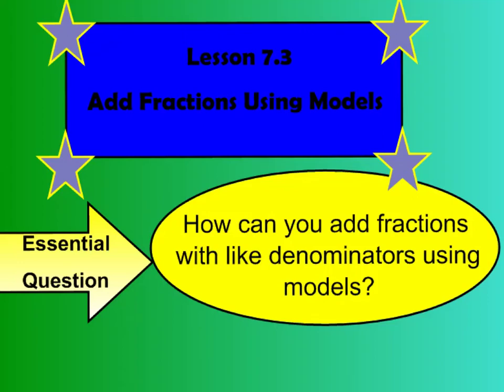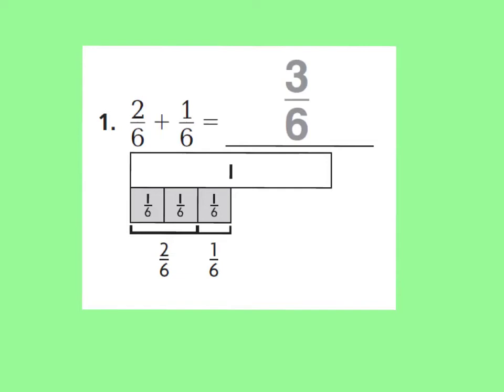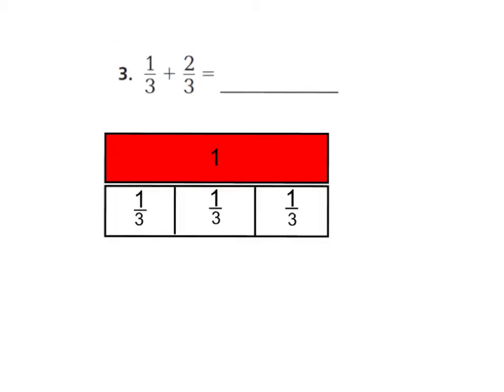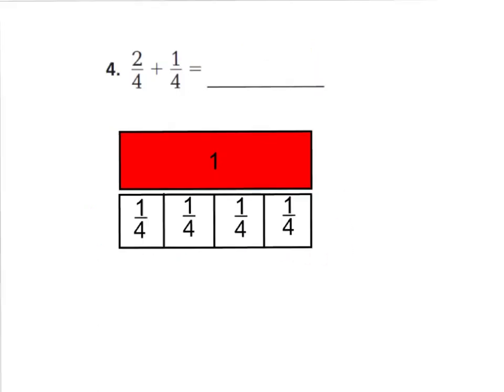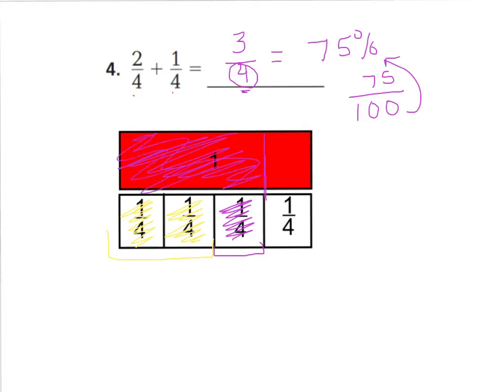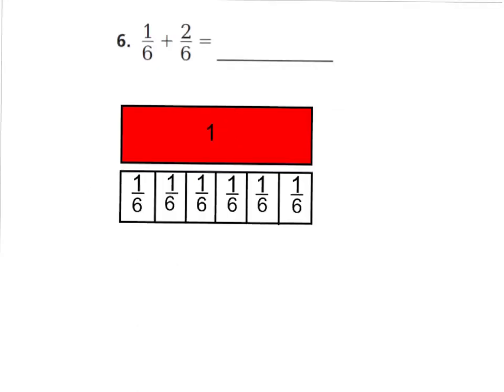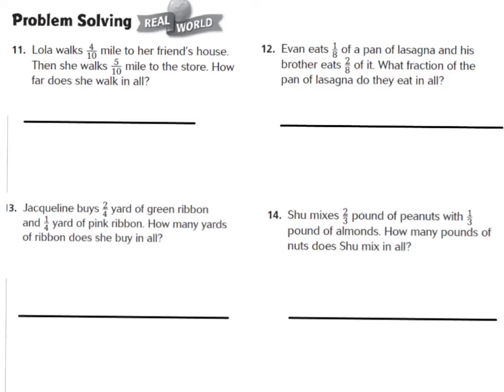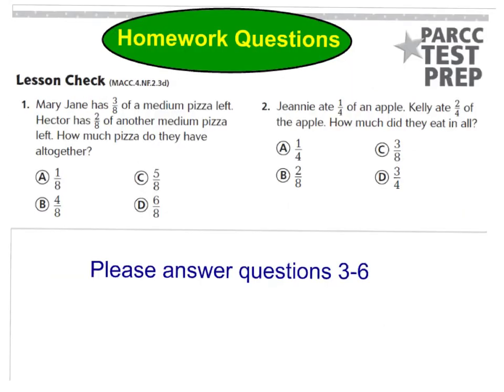7.3 add fractions using models